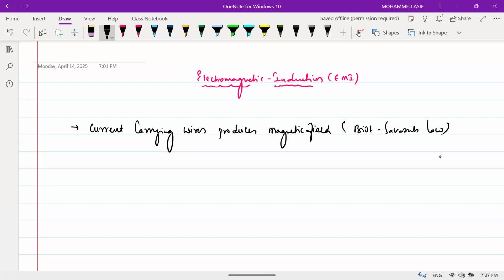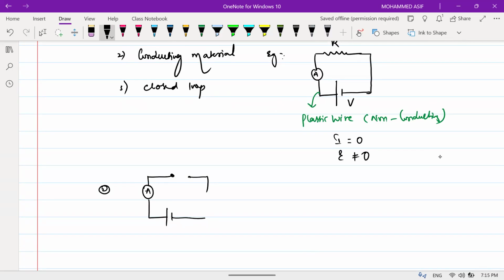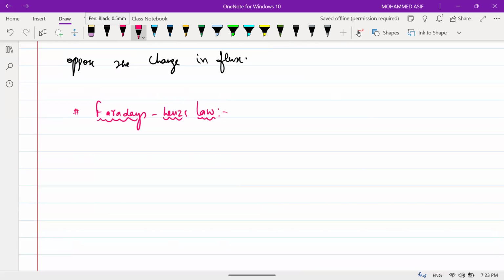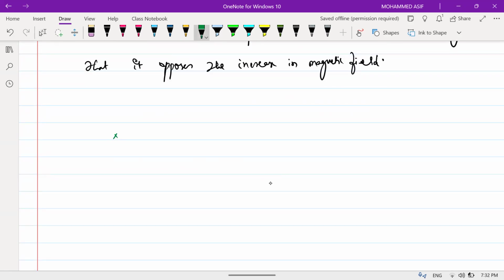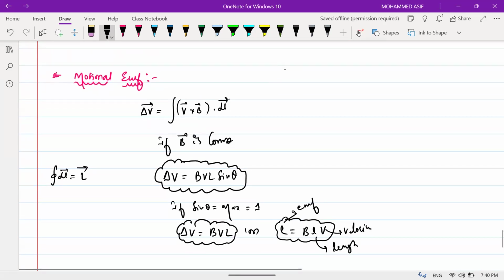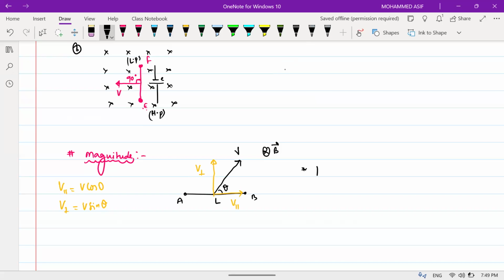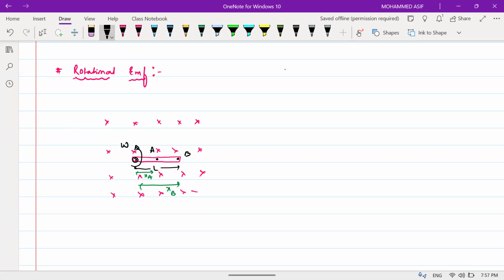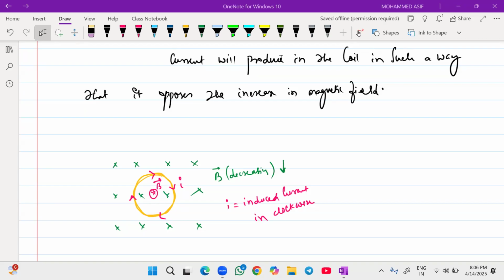EMI REVISION 1